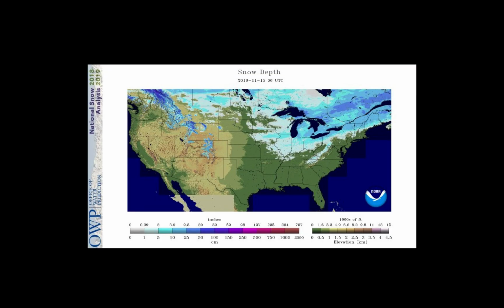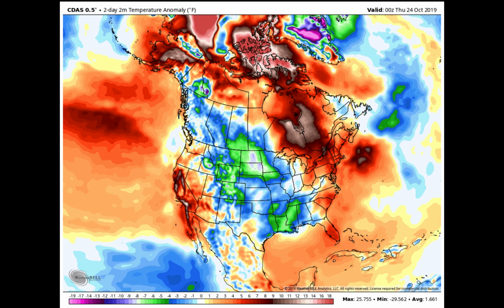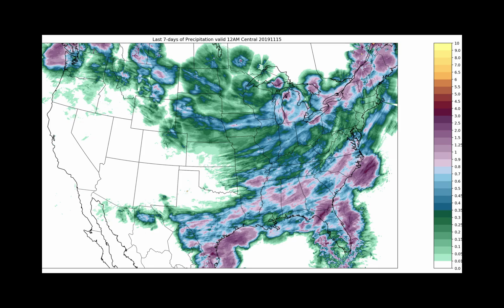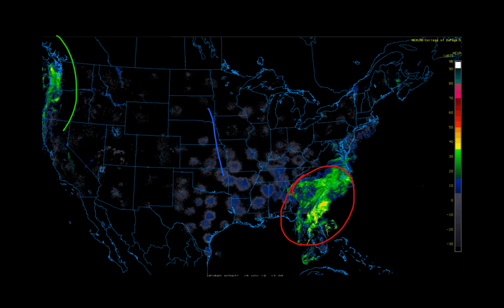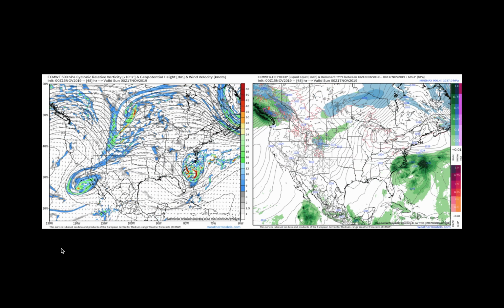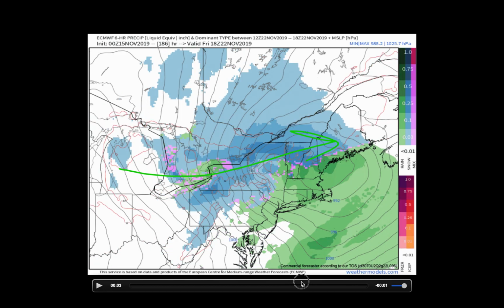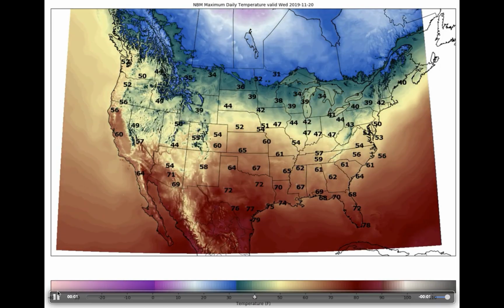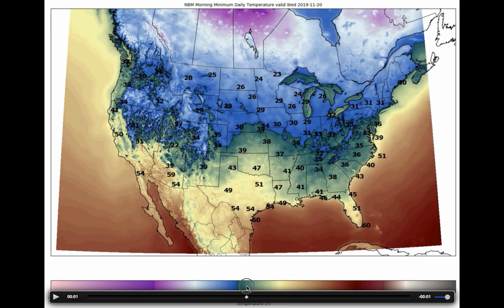Northeast Regional Ag Forecast - November 15 2019